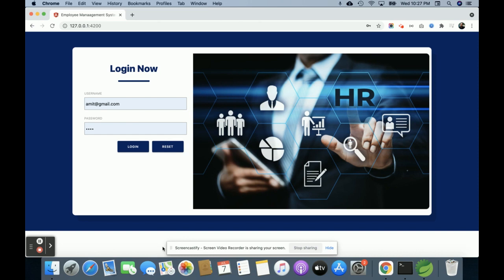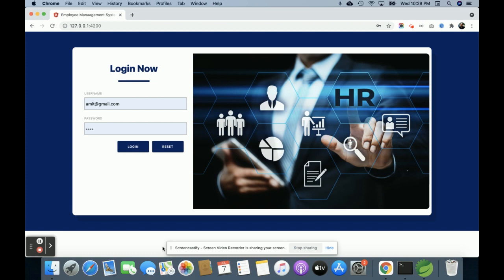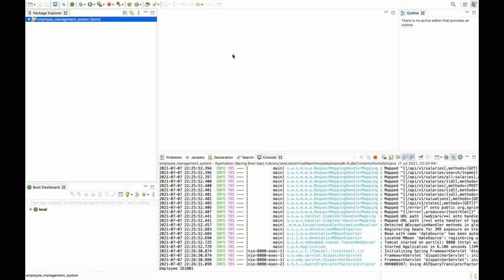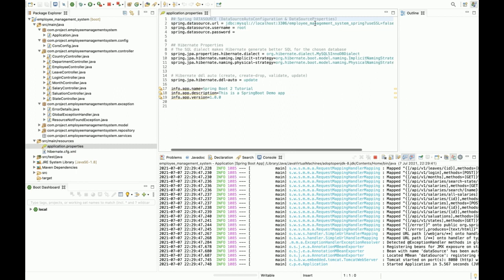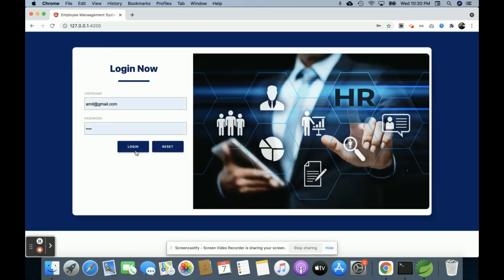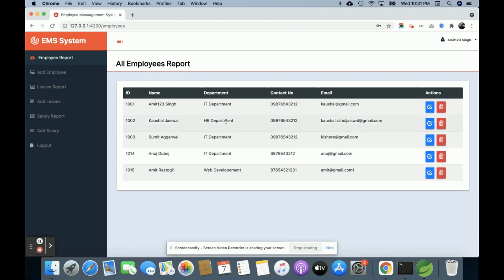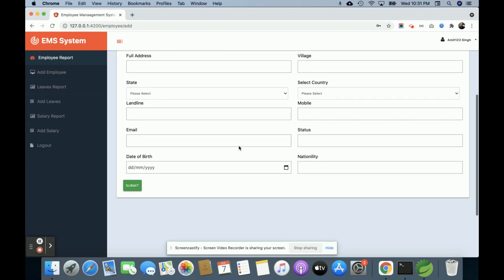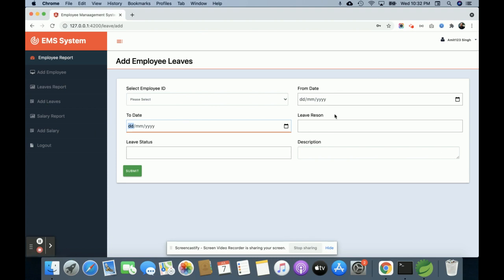Employee Management System | Spring Boot Angular Project Tutorial | Spring Boot CRUD Project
Employee Management System is a spring boot micro service project where all APIs we have developed in spring boot and all UI Employee Management System  we have implemented in Angular.

Employee Management System Spring Boot Angular Project Tutorial
Employee Management System Download